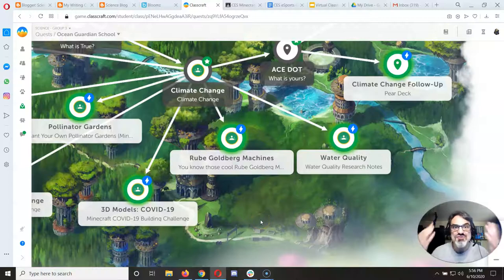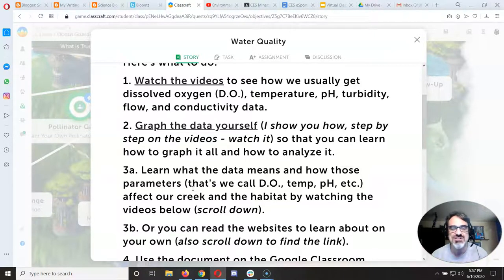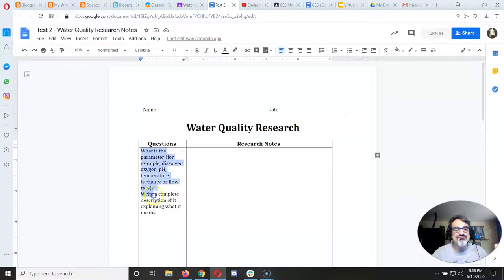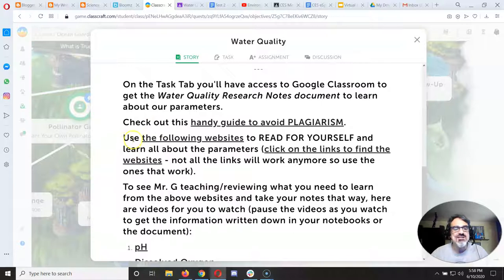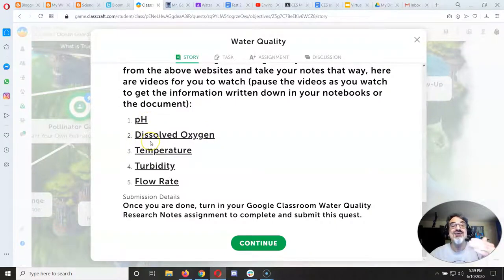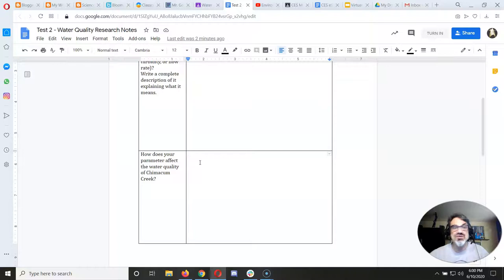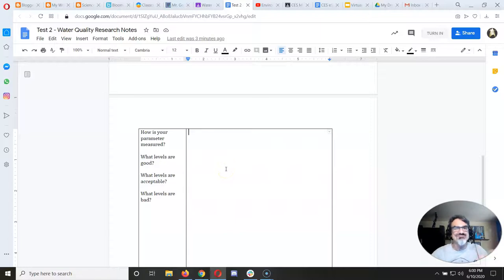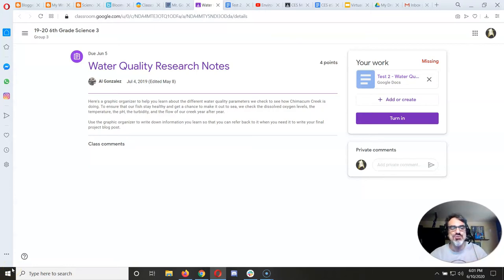Water Quality Parameter Notes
Showing how to get the research done for the Chimacum Elementary School 6th grade Ocean Guardian School Environmental Stewardship Project water quality! This is where students will learn how Chimacum Creek's water quality is doing. Sixth graders check this and learn about this every year!